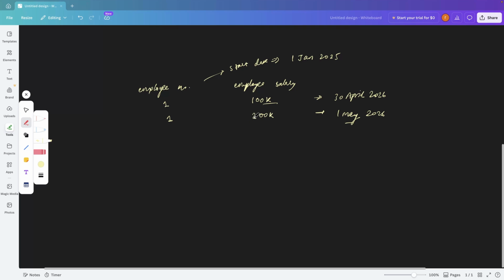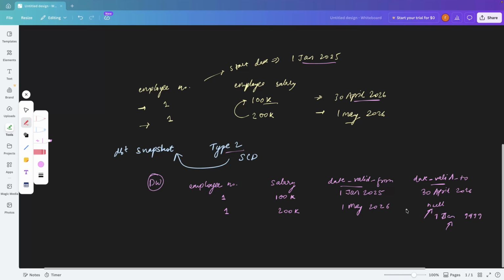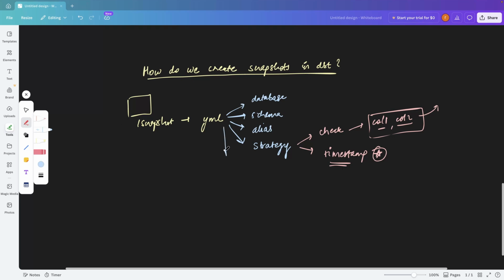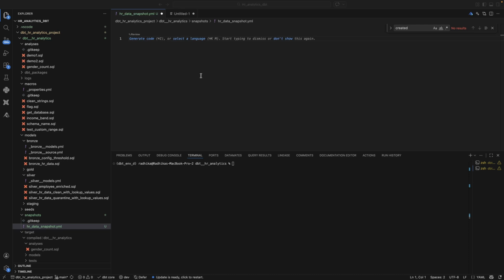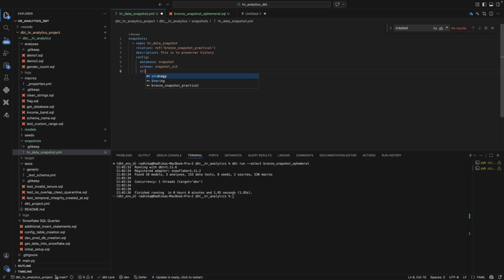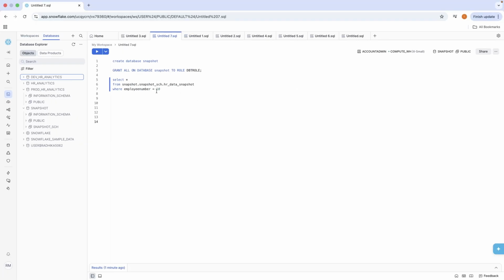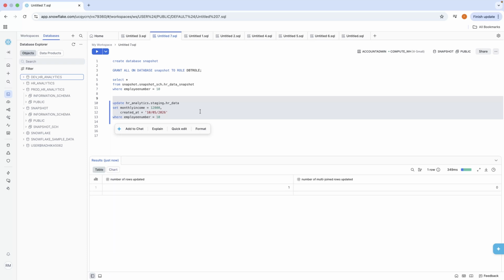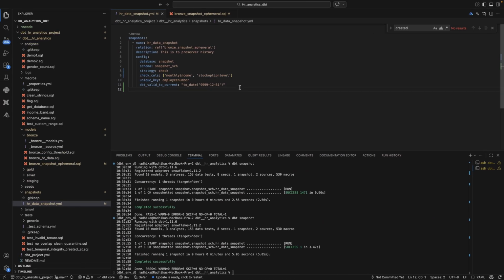dbt Snapshots Tutorial | Check vs Timestamp Strategy | SCD Type 2 Explained | dbt + Snowflake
dbt Snapshots Tutorial | SCD Type 2, Check & Timestamp Strategy | dbt Snowflake

Learn how to use dbt snapshots to track historical changes in your source data using Slowly Changing Dimension Type 2 (SCD Type 2) logic. This dbt tutorial walks through everything you need to know — from understanding why snapshots exist, to implementing both the check strategy and timestamp strategy practically in dbt Core with Snowflake.

If your source data changes over time and you're losing that history, dbt snapshots are the solution. Instead of writing complex merge logic manually, dbt handles SCD Type 2 tracking automatically — preserving every version of a record so your analytics always have full historical context.
In this dbt Snowflake tutorial, you'll learn:

Why data pipelines lose history and why snapshots solve this
What Slowly Changing Dimensions (SCD) are and the different storage approaches
SCD Type 2 deep dive — how dbt tracks inserts, updates, and deletes over time
How to create a dbt snapshot file from scratch
Check strategy vs Timestamp strategy — the difference, and when to use each
Full hands-on implementation of both strategies in a real dbt project

⏱️ Timestamps

00:25 – Why do we need snapshots?
03:00 – What are SCDs and ways to store them?
04:00 – SCD Type 2 handling
06:35 – How to create snapshots in dbt
08:00 – Check strategy vs. Timestamp strategy
13:25 – Practical implementation using both strategies